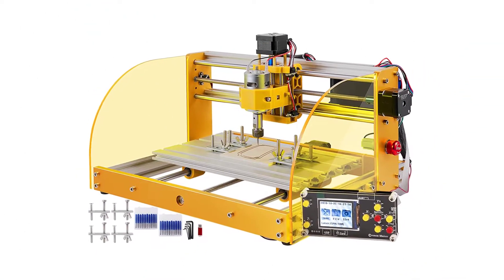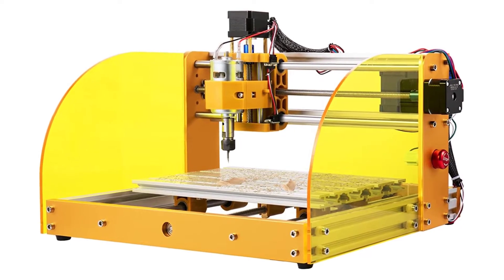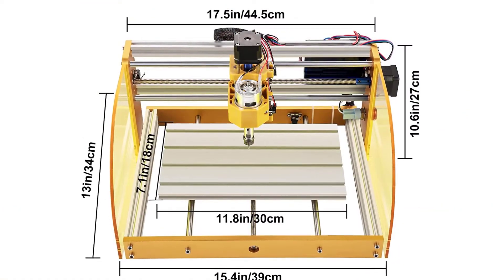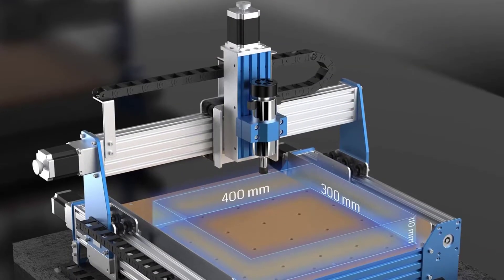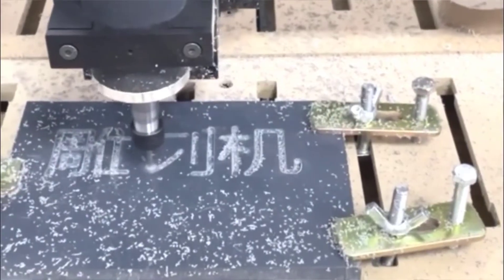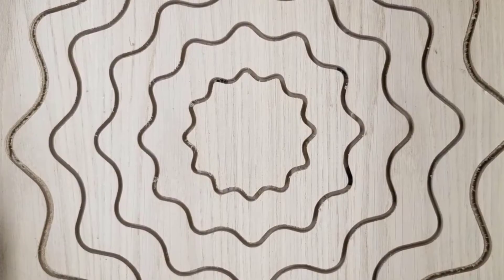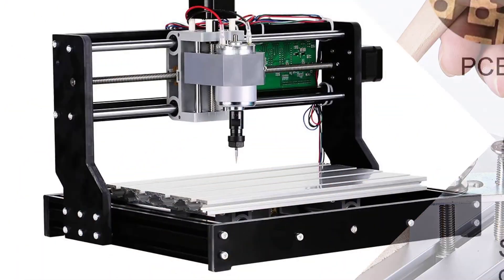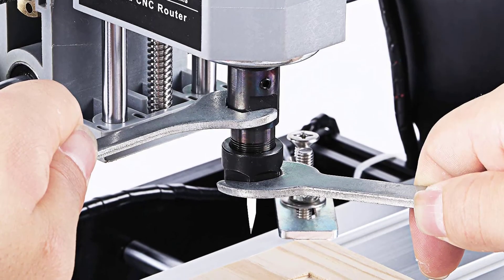Top 5 Best CNC Router Machine in 2024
Top 5 Best CNC Router Machine in 2024. In this video, I review 5 best CNC Router right now. The machines are VEVOR 3018 Pro, Genmitsu ProVerXL 4030, FEUNGSAKE, FoxAlien Masuter Pro and Genmitsu CNC 3018 Pro CNC Router Machine.

VEVOR 3018 PRO CNC Router Machine

Genmitsu PROVerXL 4030 CNC Router Machine

AMAZON AFFILIATE DISCLOSURE: We are a participant in the Amazon Services LLC Associates Program, an affiliate advertising program designed to provide a means for us to earn fees by linking to Amazon.com and affiliated sites.